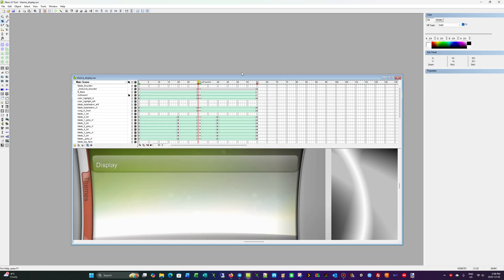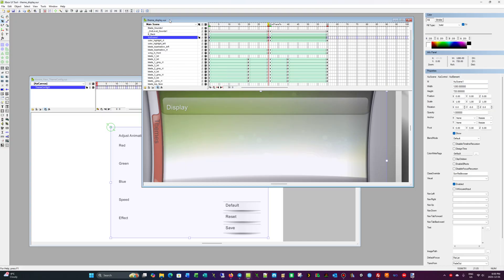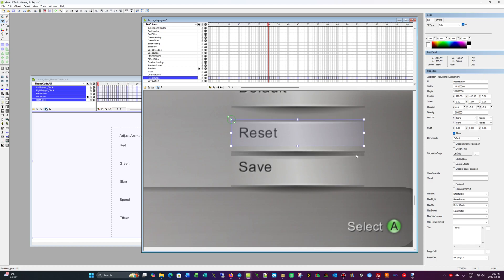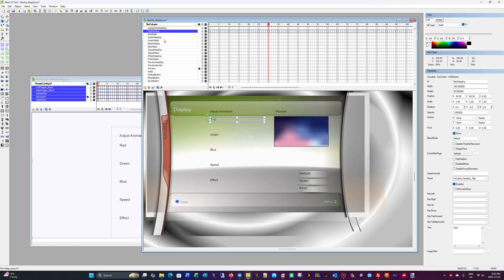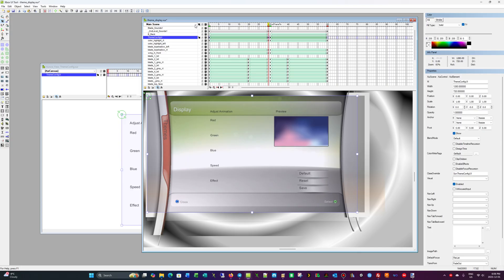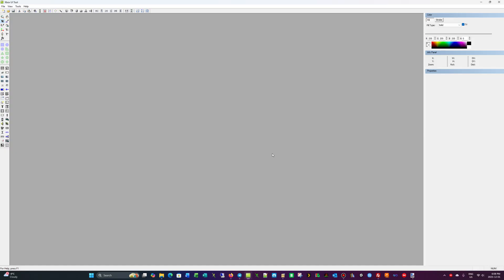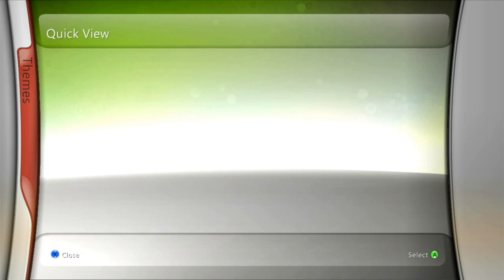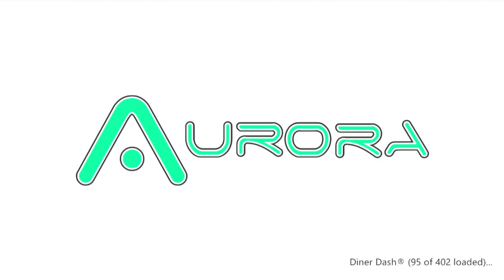👉 Creating Blade Skin for Xbox 360 Aurora – Testing Skin on Console (Part 07)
Welcome back to the Creating Blade Skin for Xbox 360 Aurora series!
In this project, I’m rebuilding the classic Xbox 360 Blades UI as a fully usable custom skin for RGH3, JTAG, and BadUpdate modded consoles running the Aurora dashboard.

🎮 In This Episode (Part 05):

Now that key UI elements have been designed and modified, it’s time to take the next big step — testing the prototype skin directly on a real Xbox 360 console.

In this video, I’ll walk through:

Exporting the updated Blade skin build

Installing and loading it on the modded Xbox 360

Testing UI animations, transitions, and navigation flow

Checking layout scaling and positioning on console

Identifying areas that need polishing or re-alignment

Reviewing how the Profile Tab and other updated elements behave in real time

Seeing the skin on actual hardware is a major milestone — and it gives the clearest picture of how close we’re getting to recreating that nostalgic Xbox 360 Blades experience inside Aurora.

🔧 Tools Used:

Xbox UI Tool

Original Xbox 360 Blade Skin Package

Aurora Dashboard on RGH3/JTAG Console

If you're enjoying the series and want to follow the full development journey as this custom Blade skin evolves, make sure to:

✨ Enable notifications

Your support helps push this project forward and keeps the series growing!